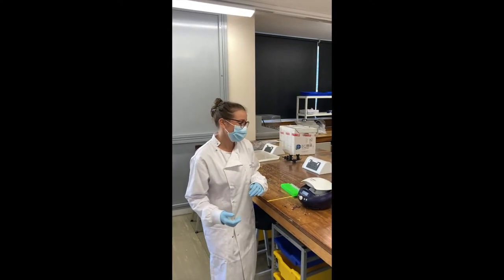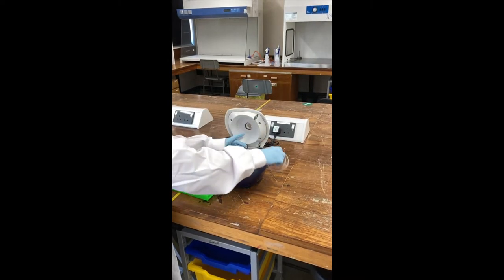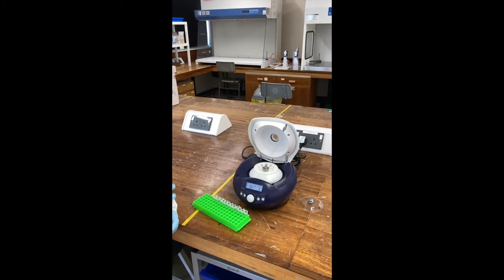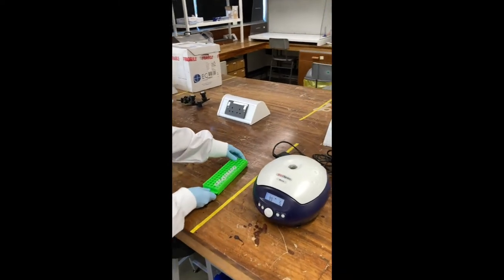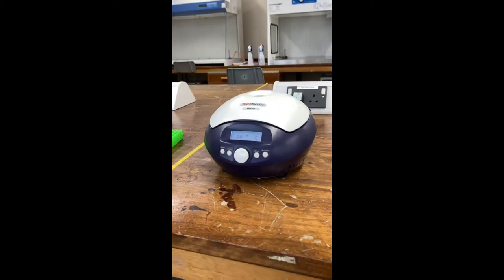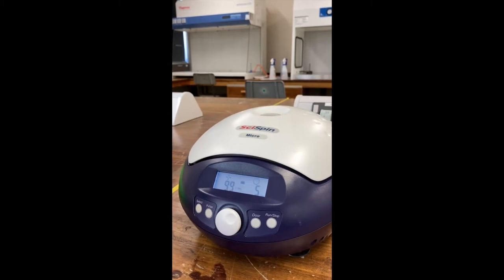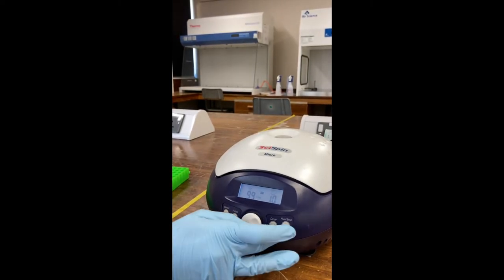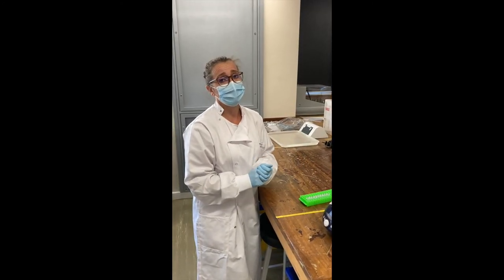Using and balancing a centrifuge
In this video you will learn how to set up and use a micro-centrifuge, correctly balancing it to ensure it runs smoothly and correctly and adjusting the speed and of the centrifugation. If you would rather watch the video with a quiz so you can check your understanding of how to balance a centrifuge click this

It is important to make sure a centrifuge is balanced correctly and the lid secured correctly before attempting to centrifuge your sample. Equally as important is knowing what speed you need to spin your samples at, either in rcf or rpm and for how long.